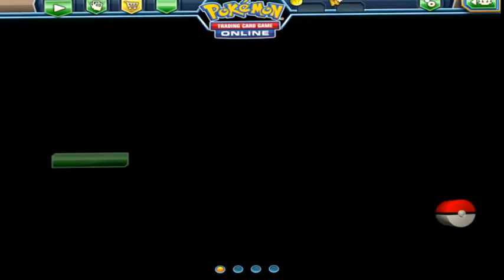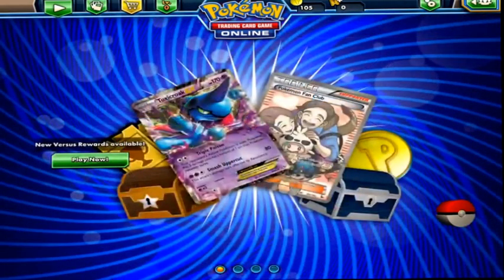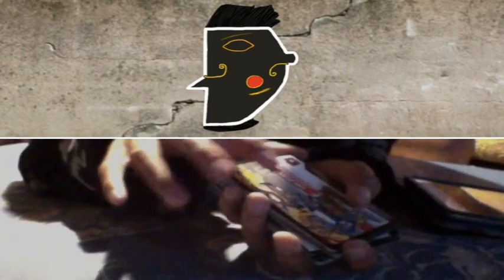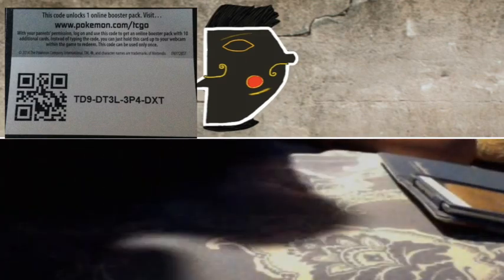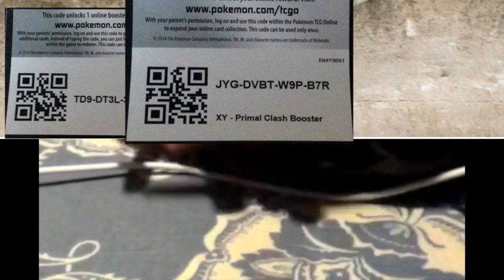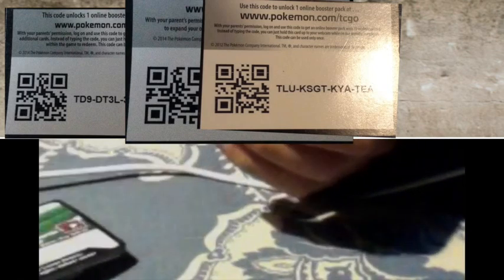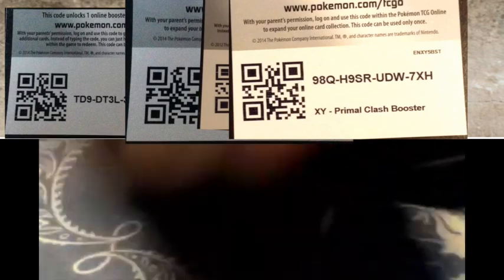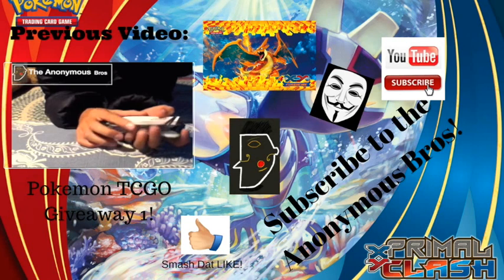Pokemon TCGO Code Card Giveaway 2! FREE!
Hello guys and welcome to our second Pokémon TCGO Code Card Giveaway.  Today we will be giving away 4 TCGO Cards cards, IN THE VIDEO! we do not send it to you, so only the first person to watch gets the code cards.
Editing Tool: Final Cut Pro X
Outro: JHIG
Intro: BOth of us